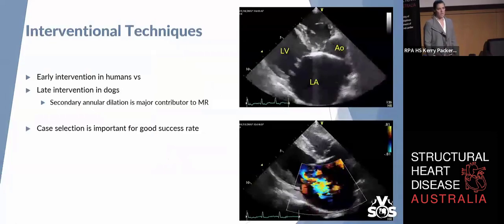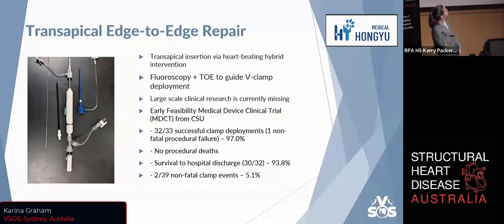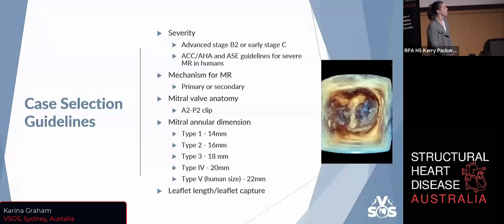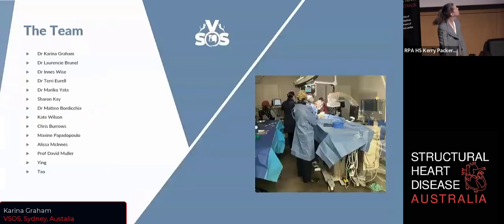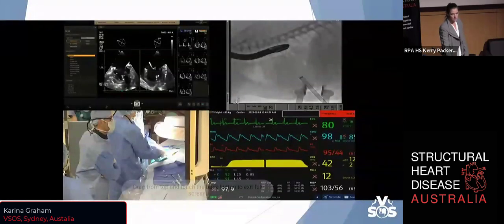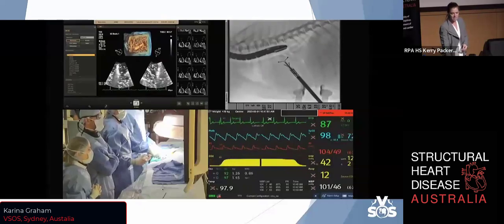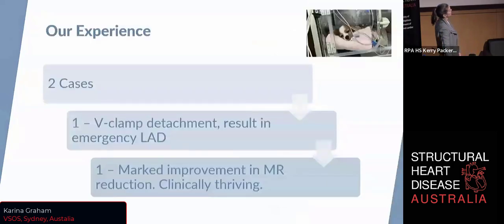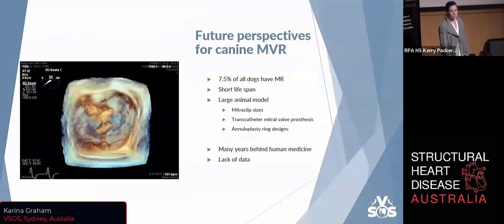Introduction to Canine Mitral valve TEER Karina Graham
Karina Graham, Veterinary specialist of Sydney, presented to multiple Australian human cardiologist and cardiac surgeons on the advancement of mitral valve TEER in canines. Dogs!

Presented at Structural Heart Disease Australia Guideliens symposium 2024